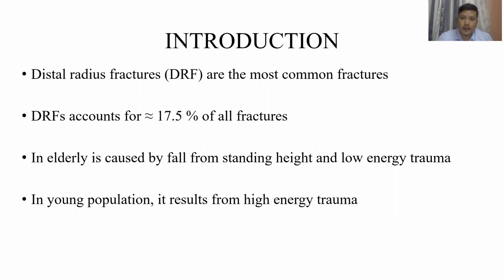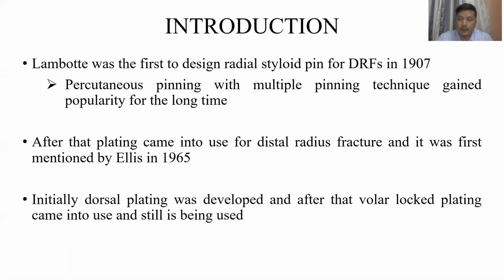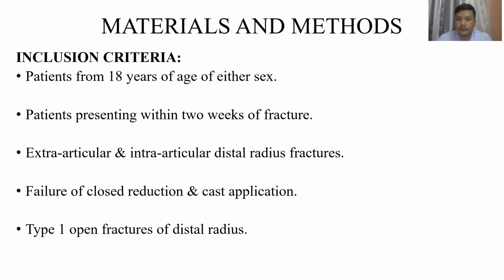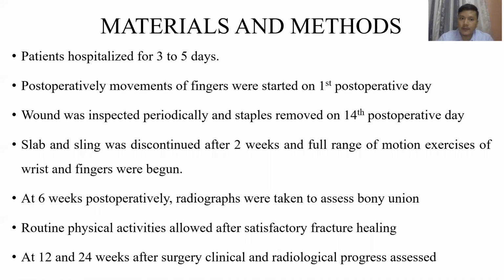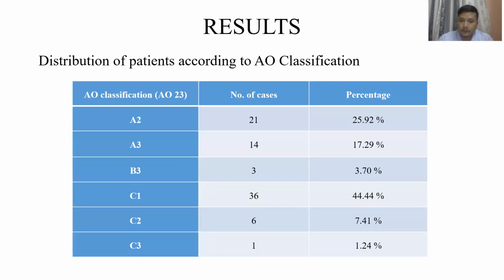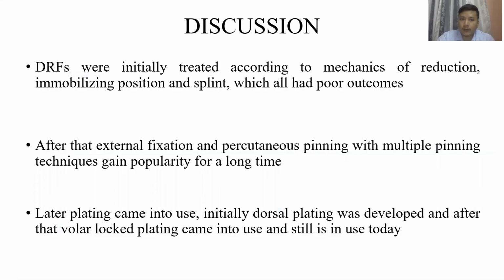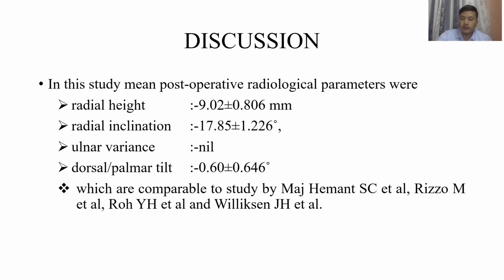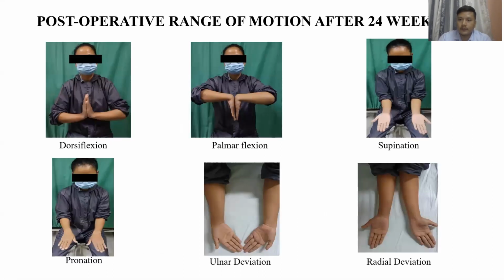presentation on volar plating for distal radius fractures